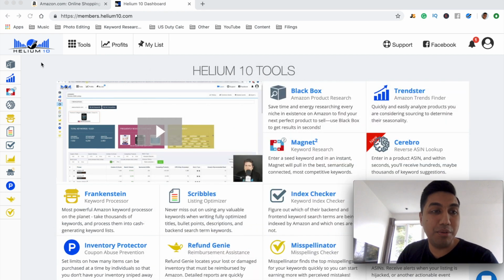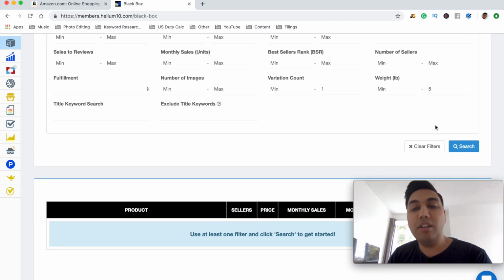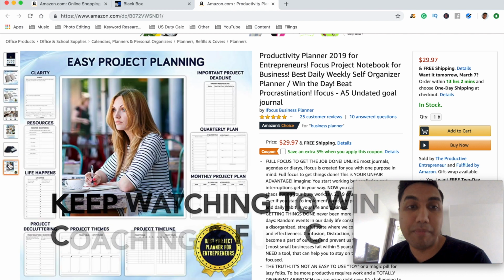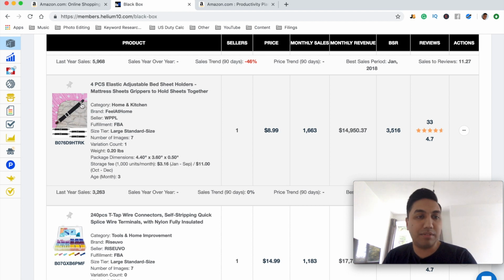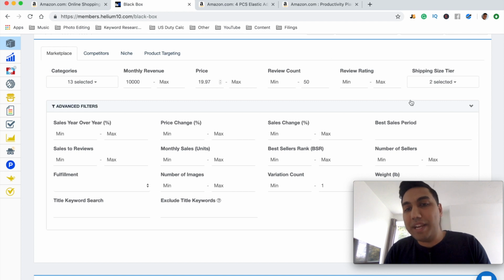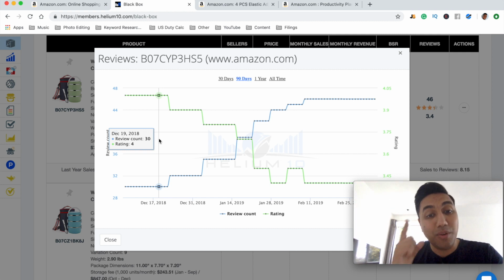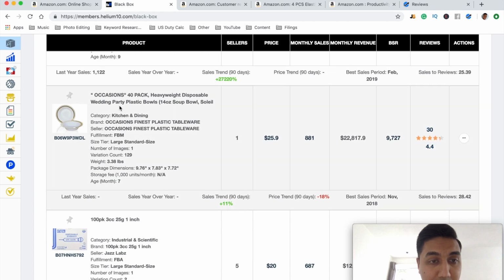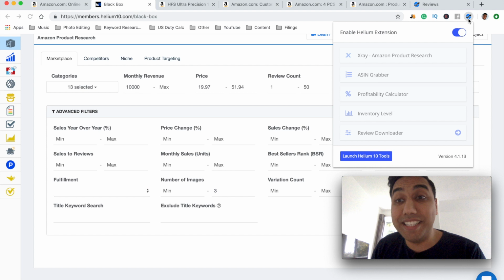Amazon FBA Product Research with Helium 10 | Black Box Tool Tutorial 2019 | Discount Coupon Code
50% Discount Coupon First Month: VIKJC50
In this tutorial, you'll learn Amazon FBA Product Research with Helium 10 using the Black Box Tool... You'll be shown 4 different Amazon FBA product research methods that will get you a crazy amount of products to sell on Amazon! Helium 10 Black Box is the perfect tool and this tutorial will take you from start to finish on using Helium 10 Black Box for product research!

These product research methods will find your products to sell on Amazon FBA that make at least $10,000 a month - $20,000 a month! Find products and learn how to beat your competition!

As a bonus to all my viewers, I've also managed to get a discount coupon code 2019,

50% OFF HELIUM 10 FOR A LIMITED TIME, so if you haven't got it already and thinking about buying, here's the link if you want to check it out:

[DISCOUNT COUPON CODE: VIKJC50]

I have no idea when this offer will be removed.

AS AN EVEN BIGGER BONUS, I also have a competition giveaway in the video to win Helium 10, a coaching call and also the full Amazon FBA Stars course with my mentorship!

My methods are extremely effective using Helium 10 Black Box (absolutely love this tool!).

Once you get into the habit of searching you'll see how easy it is! If you've seen the video you'll see how logical these steps are to find products to sell on Amazon with Helium 10 Black Box.

If this is something you're already doing or wanting to start, listen out for the hints and tips I drop throughout the video.

10% Discount Coupon For Life: VIKJC10
50% Discount Coupon First Month: VIKJC50

Vik JC